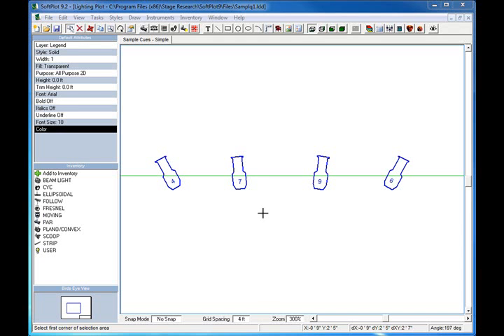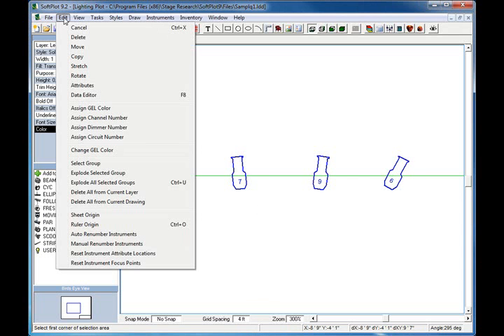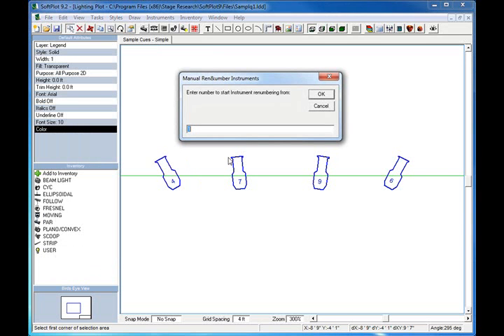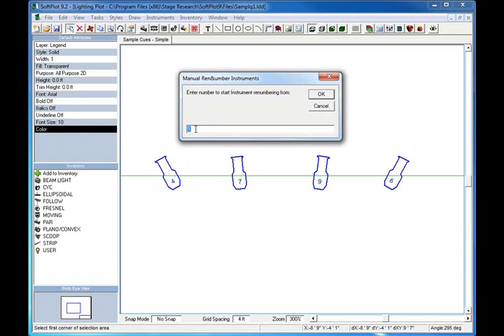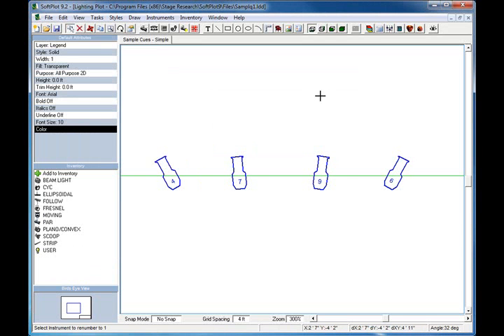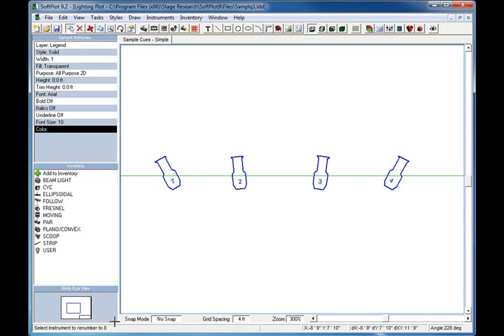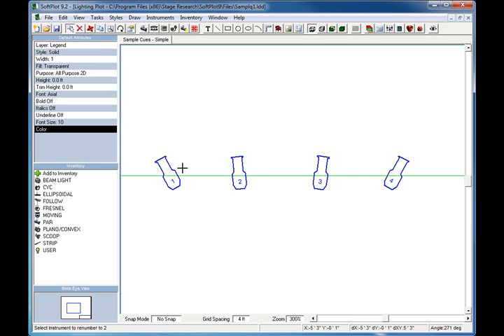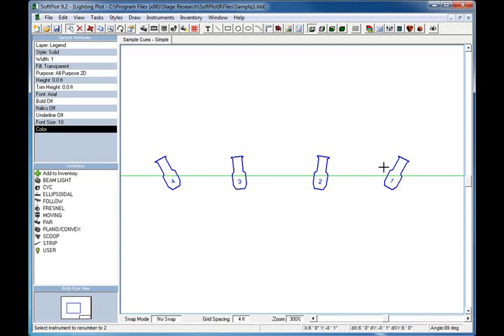SoftPlot Tutorial Renumbering Lighting Fixtures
In this tutorial you will learn the 2 edit functions for renumbering fixtures, the manual renumber and the auto renumbering functions.